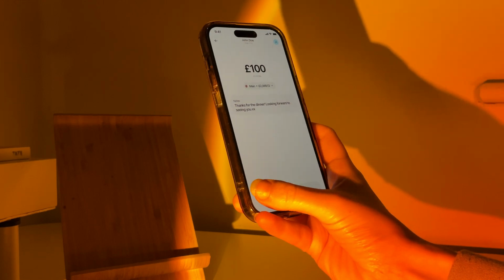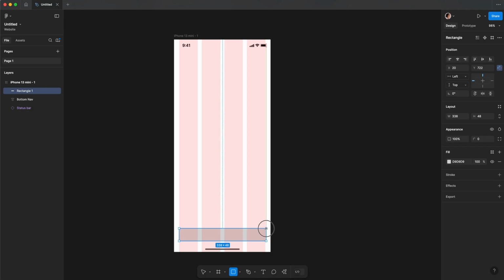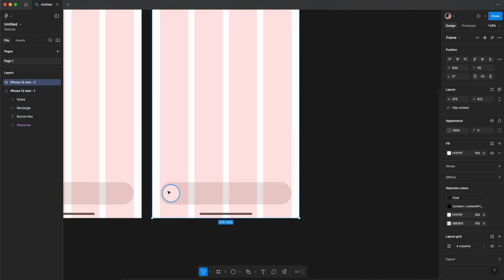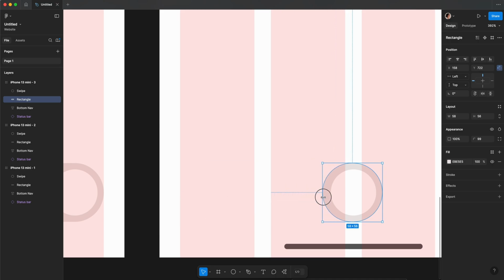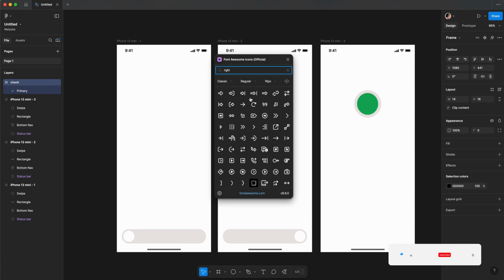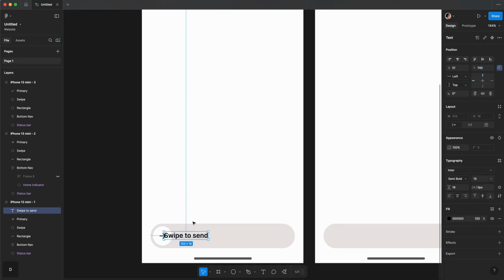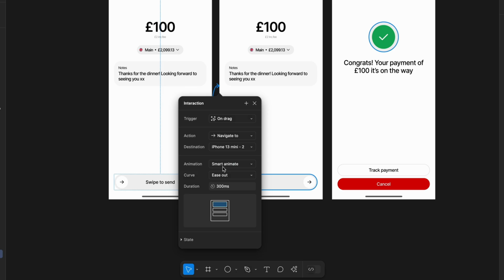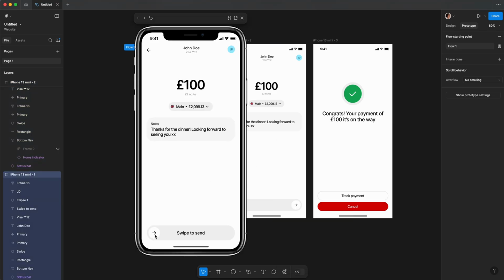How to make slide animation in Figma (tutorial)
Master Figma for product design with our new, in-depth Figma course:

Swiping animations are super popular in app design, but in order to show clients how they work, we need to animate them. So, in this video we’ll take on the challenge of animating this swipe effect  together in just 2 minutes!